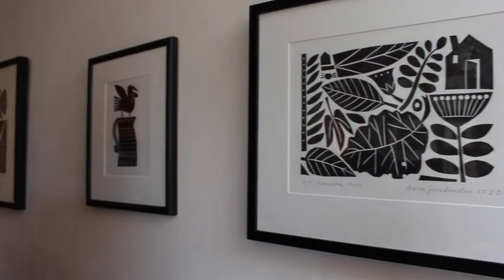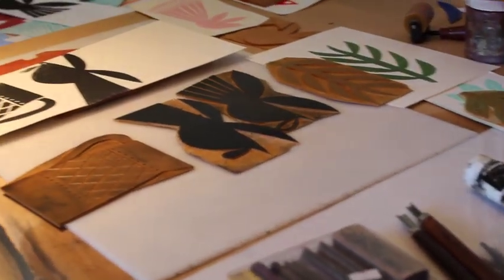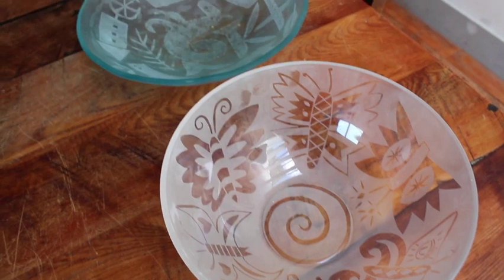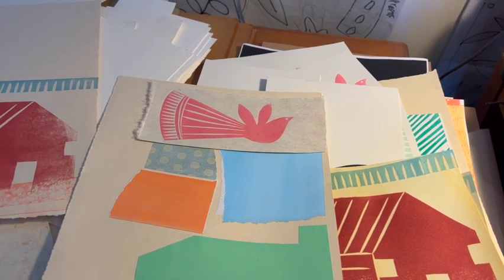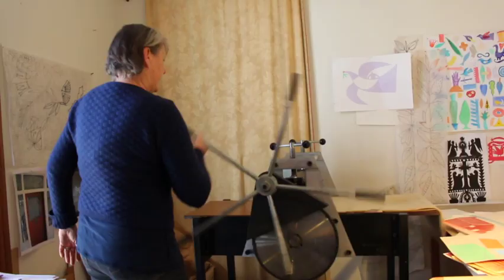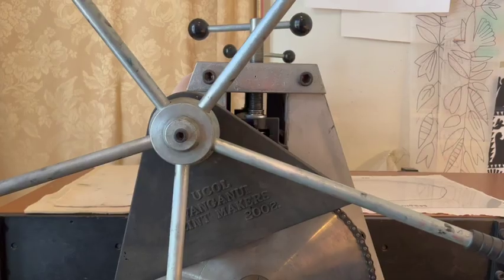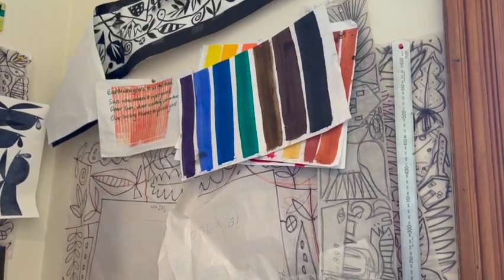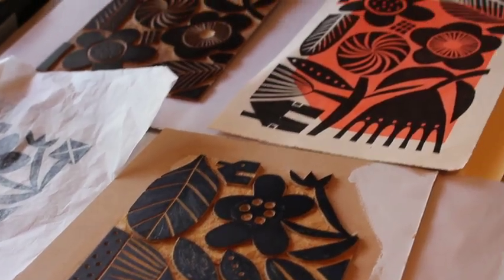Newtown Artist Basia Smolnicki's Studio Q+A for 'Proof'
In the lead up to our 'Proof' Book Launch + Artist Talk, we chatted to some of the Wellington based artists featured in the book. At her Newtown studio, Basia Smolnicki spoke about her printmaking practice, her love of visual drama and the story behind the print featured in the book.

Join us at 11am on November 26th at Karori Library, as we celebrate contemporary printmaking with artists featured in the upcoming book 'Proof: Two Decades of Printmaking'. Showcasing the exhibitions, techniques and traditions of the Print Council Aotearoa New Zealand (PCANZ), this new publication is the first survey of fine art printmaking to be published in Aotearoa. View artworks and chat to the PCANZ artists about their studio practices, in this collaborative discussion on the incredible diversity of the printmaking medium. This event is presented in conjunction with Massey University Press and PCANZ.